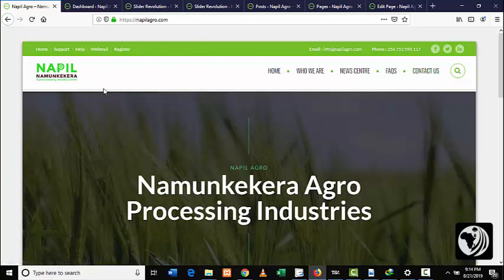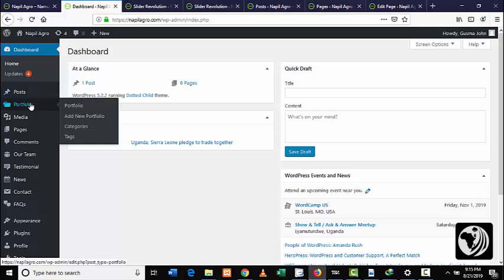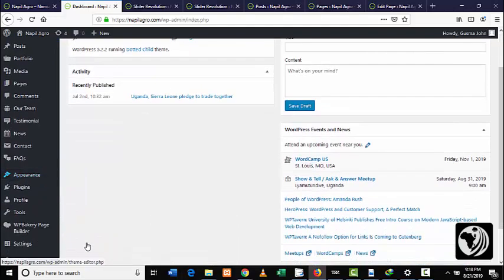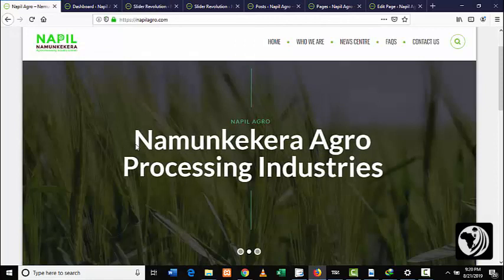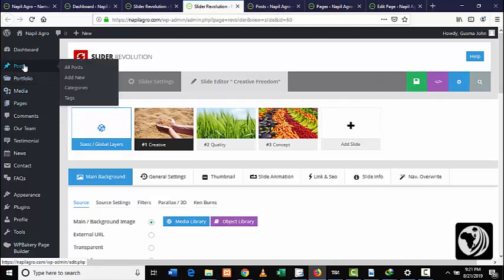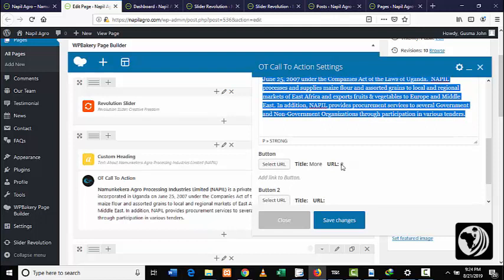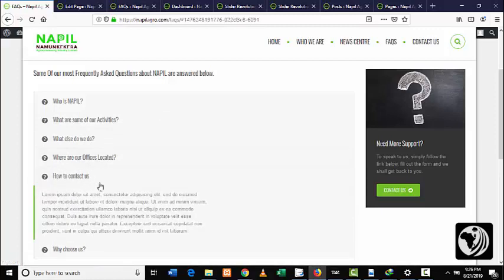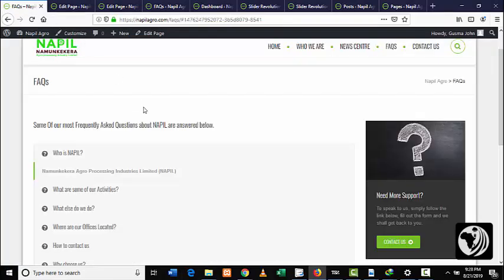Napil Updates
Updates on Napils Website